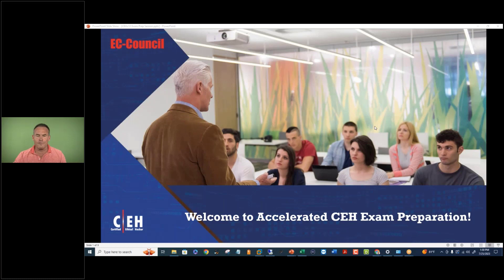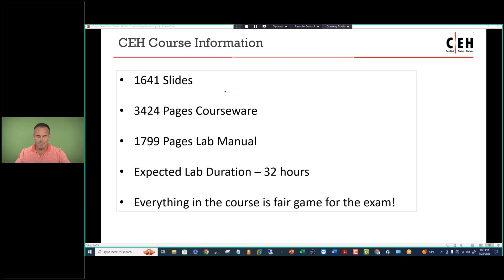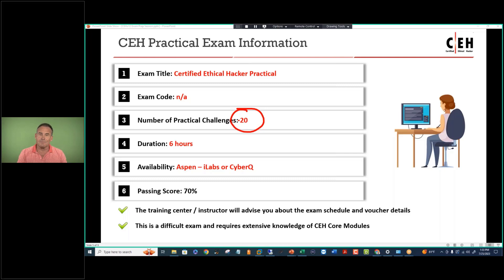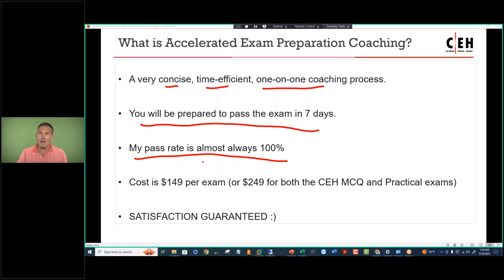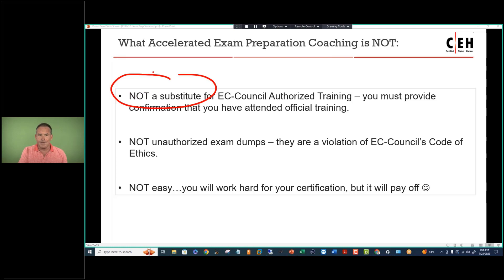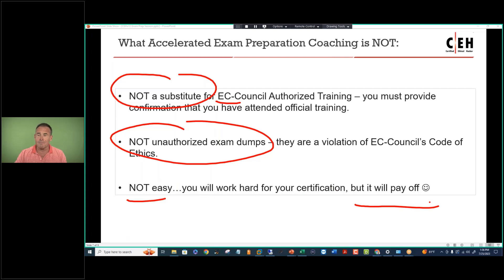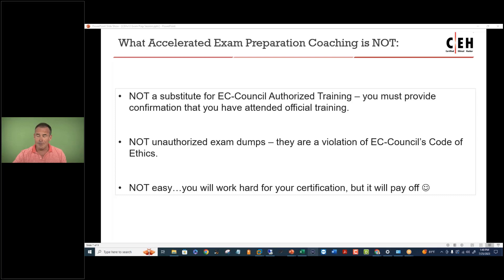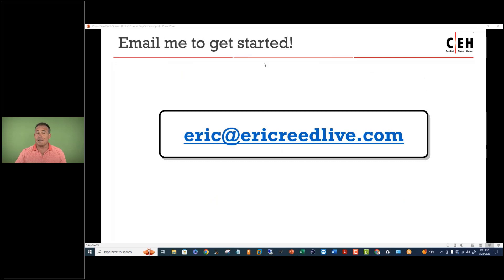Pass CEH on the First Attempt! Exam Prep Session with Eric Reed 7 25 23